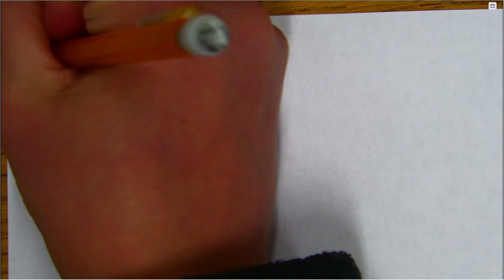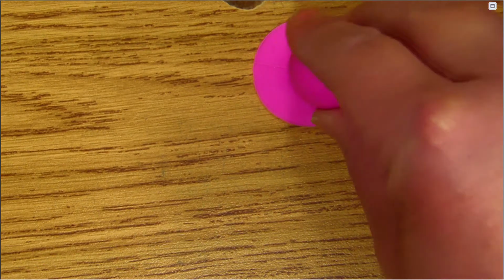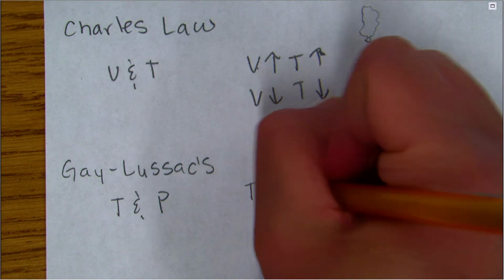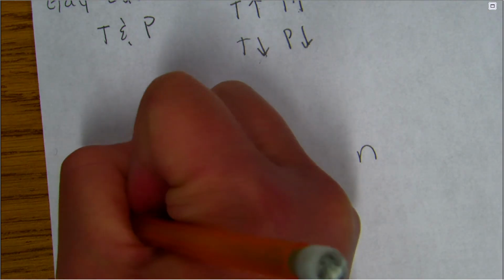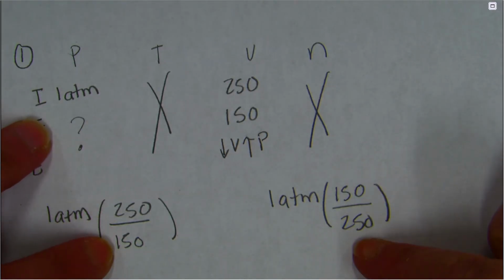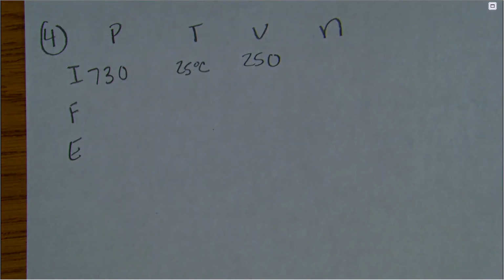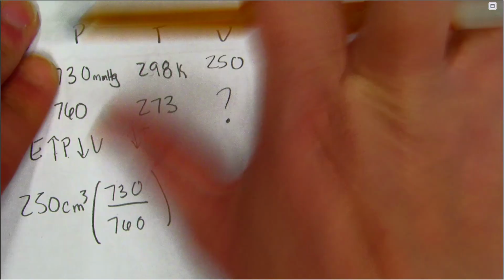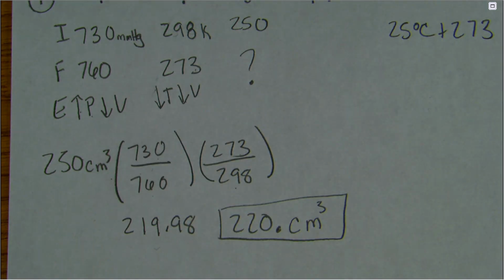Laws and PVTn charts